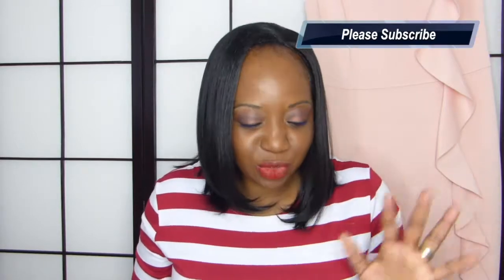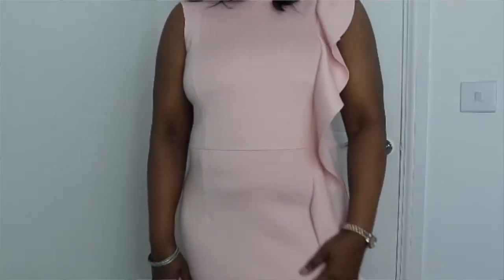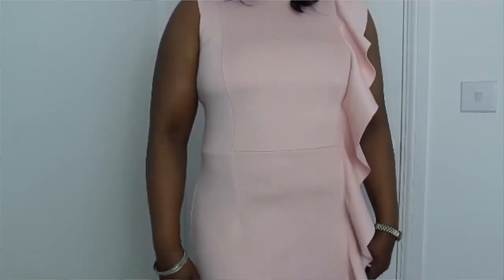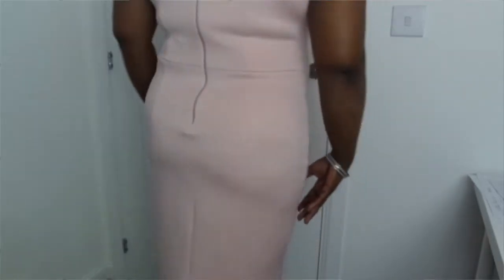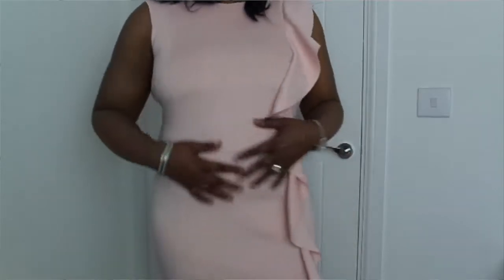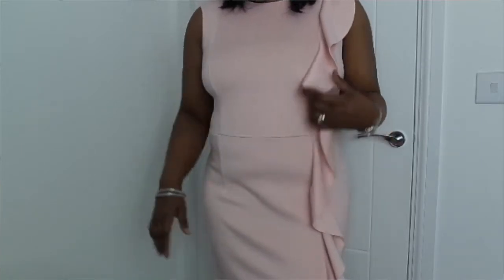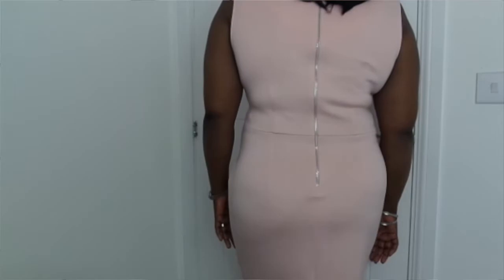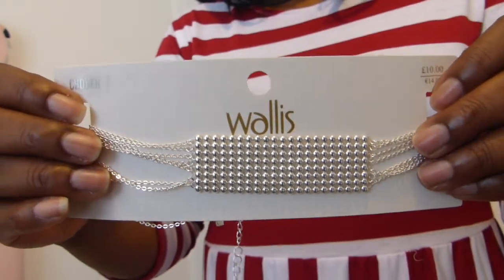💃🏽🎉MY CHRISTMAS HOLIDAY FASHION AND STYLE💃🏽🎉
Hope you guys enjoy this video. I love to bring you bargain fashion deals.

Dress from debenhams. Pink blush frill pencil dress. £12.00
Chooker £10.00 from Wallis
I cannot remember where the earings are from. Any earings / jewellery of your choice.

@hbf50 Twitter
youngodette Instagram